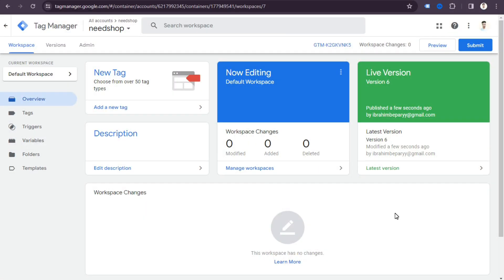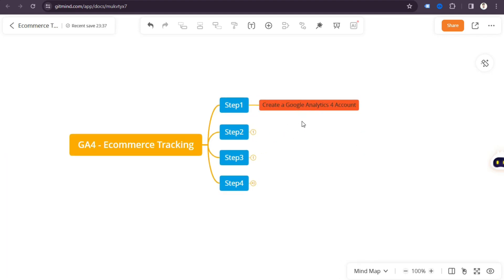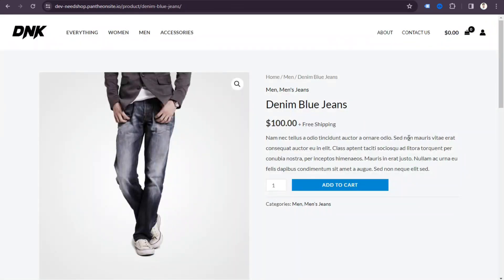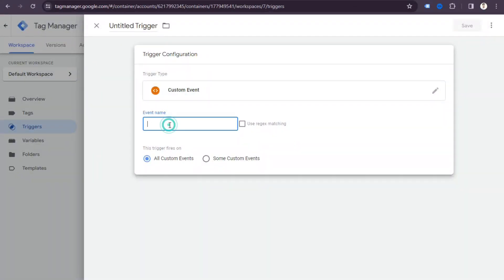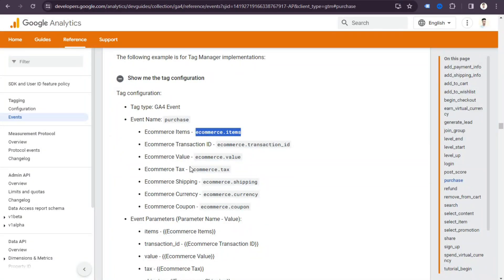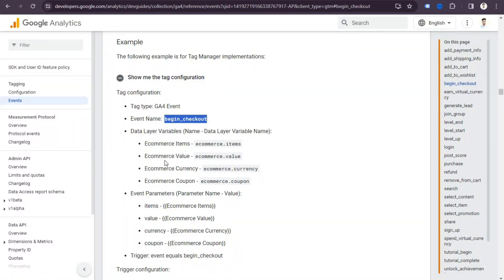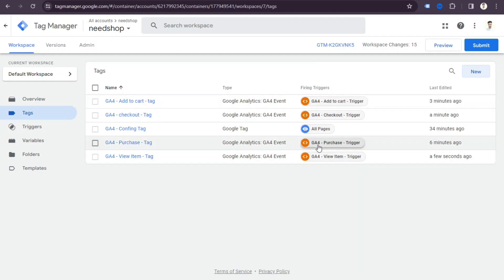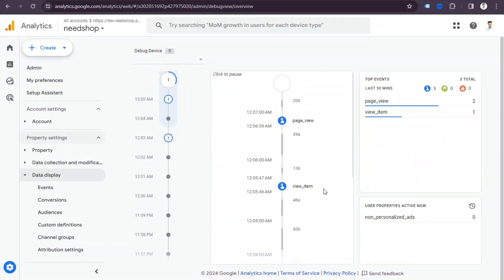[ Update ] Ecommerce Tracking in Google Analytics 4 | How to Setup GA4 Ecommerce Tracking With GTM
How to Setup GA4 Ecommerce Tracking In WordPress Using Google Tag Manager

If you want to track how many audience
visit your product page and click add to cart also check out and purchase your product.

Then you need to Setup Ecommerce Tracking In WordPress Using GTM

Google Analytics 4 Ecommerce Tracking
Requirement:-

Google Analytics Account
Google Tag Manager Account
Install Google Tag Manager on the site
Enable the Data layer on your website

If you don’t know how to create a Google Analytics Account

Hopefully, you can setup GA4 Ecommerce Tracking by watching this full tutorial